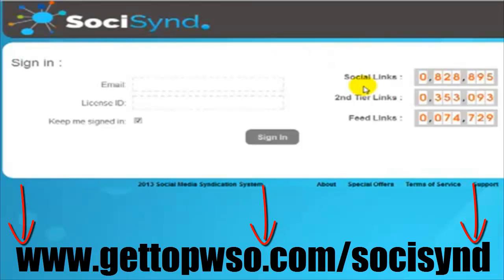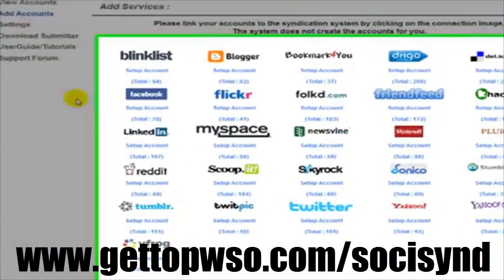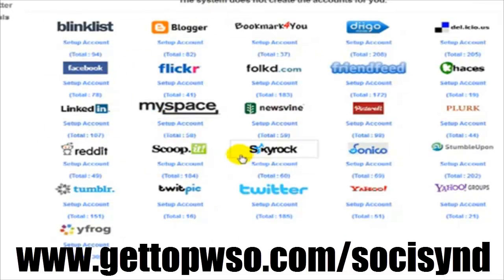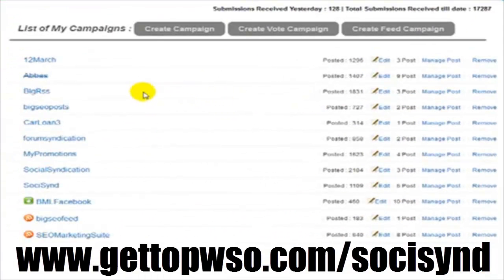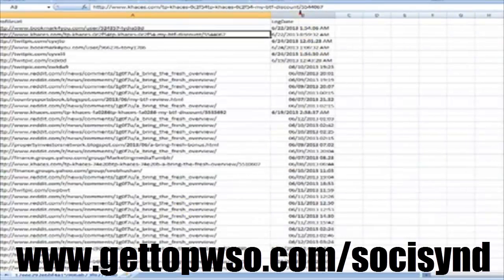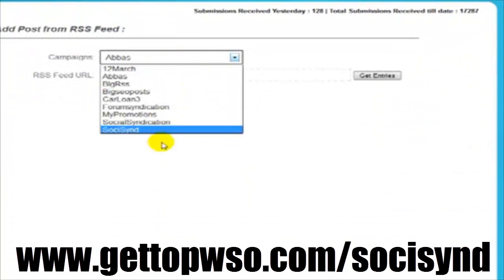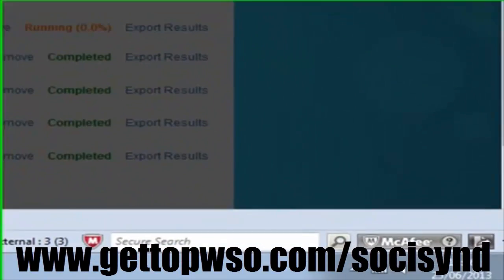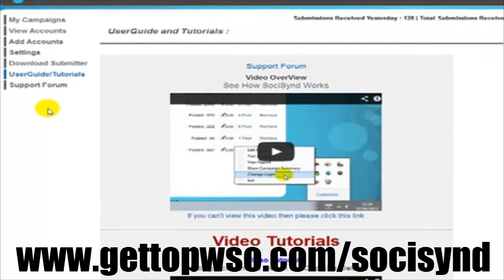SociSynd Video Walk Thru - Sneak Peak! SociSynd Powerful New SEO Software!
SociSynd is an innovative new technology for Content Syndication. This software will distribute your content to social media sites on a scale never seen before!  SociSynd uses the brand new "Crowd Marketing" concept which empowers individuals to market to a global network using team dynamics.

It's like having access to your own Private Network of Social Media Sites.
Here is a quick overview of some of the features:

 * It builds high authority social backlinks from thousands of
unique accounts.
 * It generates  Social Signals (Facebook likes & shares, Twitter
re-tweets,  Pinterest repins & likes, Tumblr reblogs, Linkedin
shares, folkd  votes, and more).
 * It increases website visitors and builds site exposure.
 * It builds friends and followers on Social sites.
 * The Special Features increase website hits and reduce bounce
 * It builds additional backlinks to get the social links indexed.
 * It increases the length of a visit (a positive search engine
ranking factor).
 * It is fully automated, saving hours of your time.
 * It is Google Penguin and Panda friendly.
 * It boosts search engine rankings.

SEO software
Backlink software
increase social signals
get facebook likes